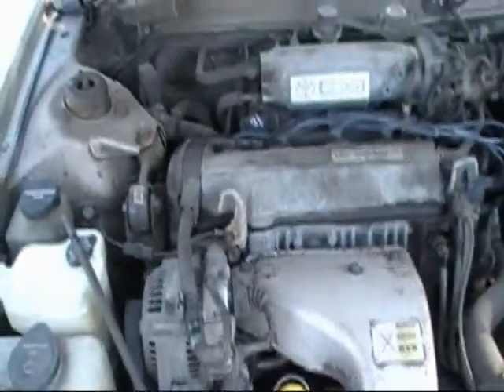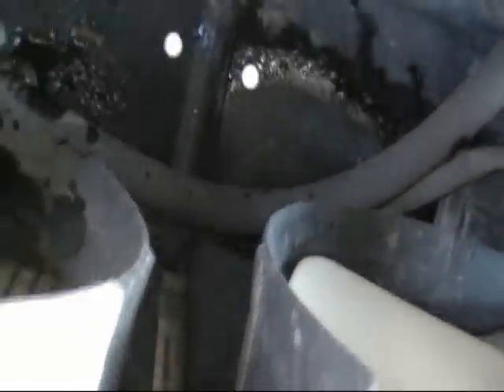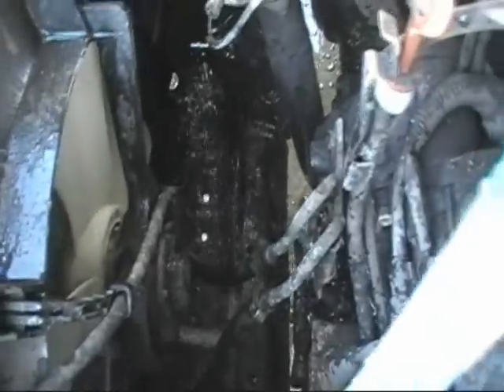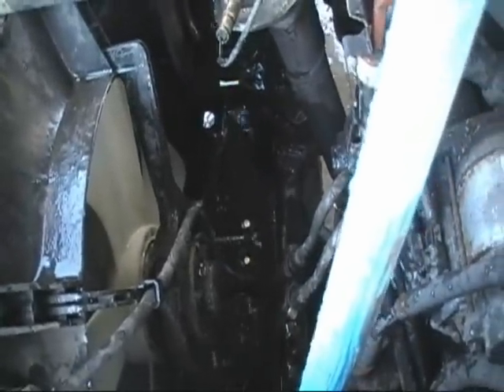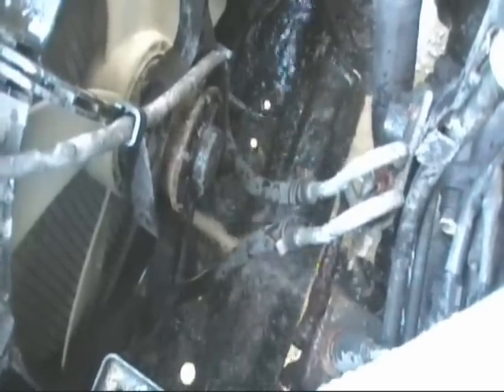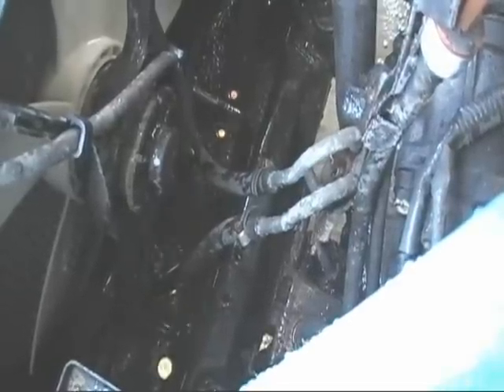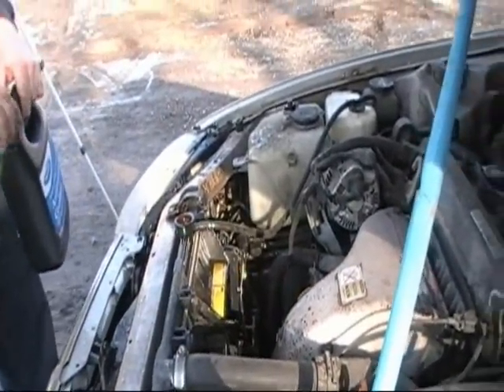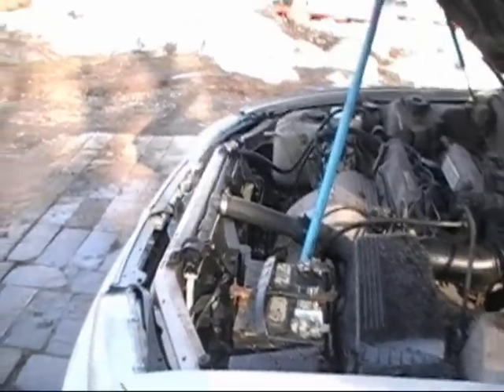Flushing out the Radiator on a Toyota Camry